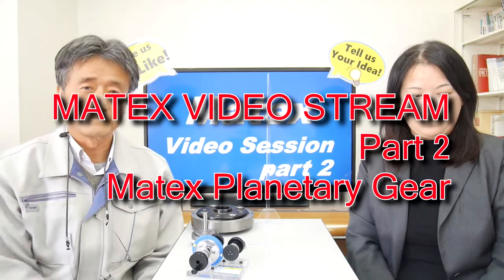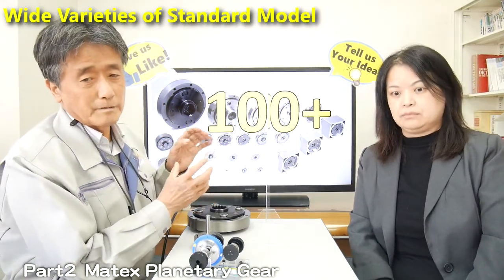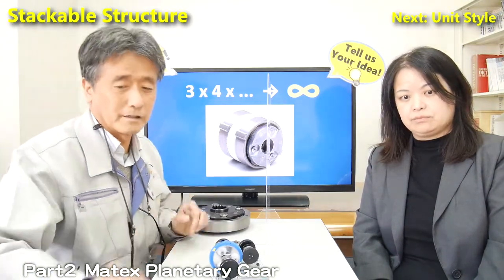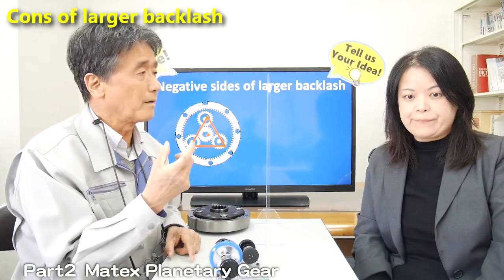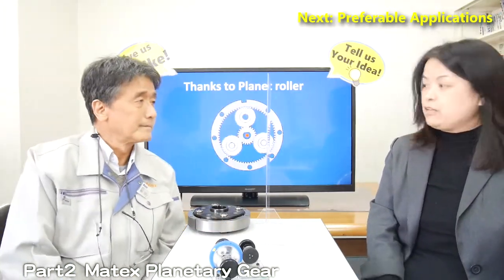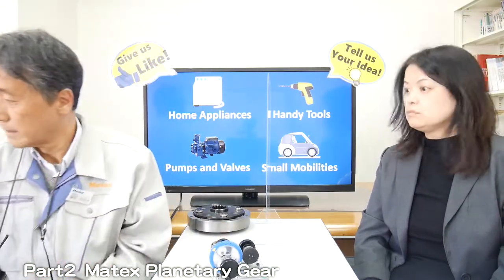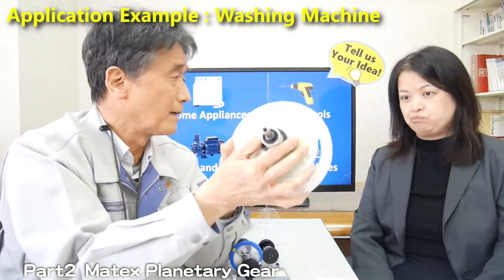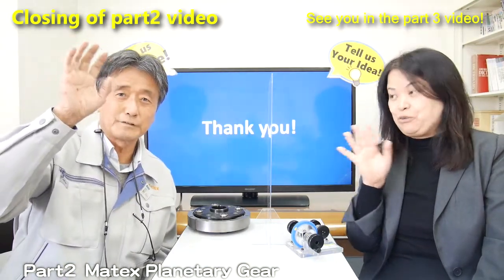Matex Video Session Part2 -Features of Matex Planetary Gear-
In this video session series, we will explain all about Matex planetary gear. This part2 video explains what planetary gear is. You will know several features and also some cons of our Matex planetary gear. You will also know  what kind of applications are good for Matex planetary gear.

Part2: Features and Preferrable Applications of Matex Planetary Gear =  This video

Please see the below pages for details.